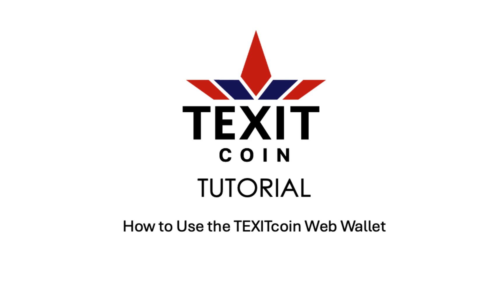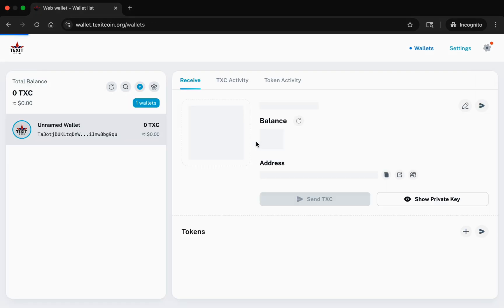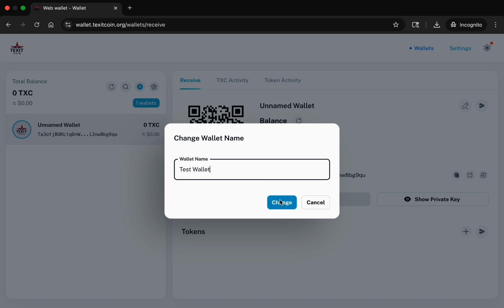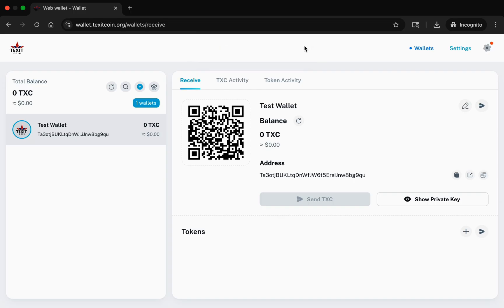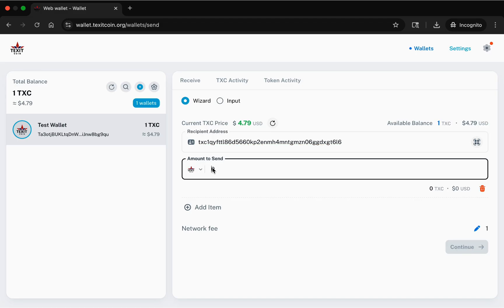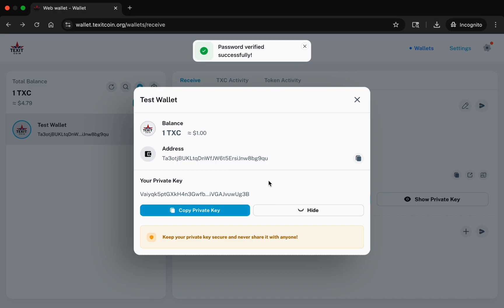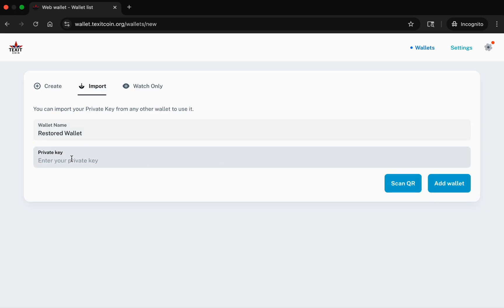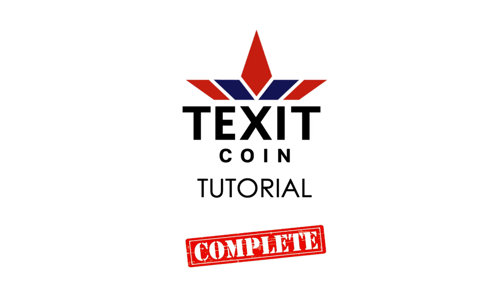The TEXITCoin Web Wallet Guide You Need to Watch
Introducing a new way to securely store your TXC. This TexitCoin tutorial will show you how to set up a Texit Coin web (browser-based) wallet and introduce all of its features and functions.